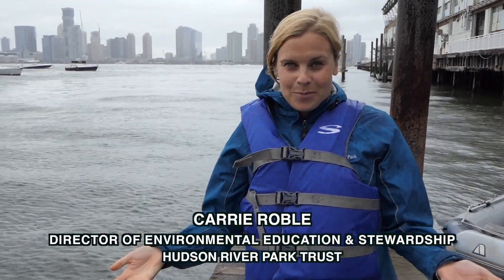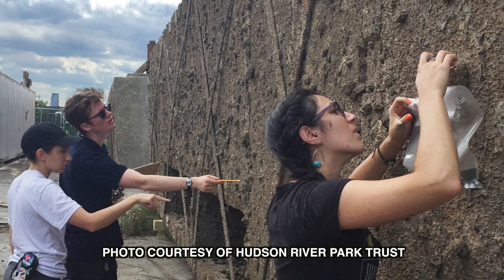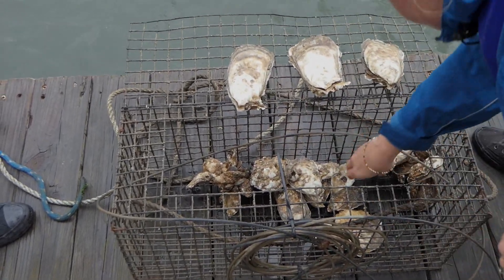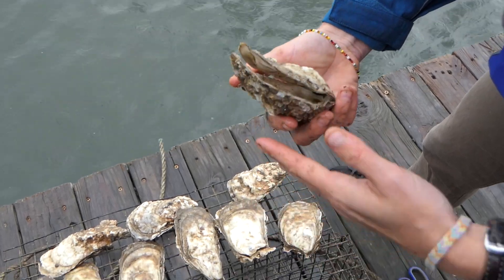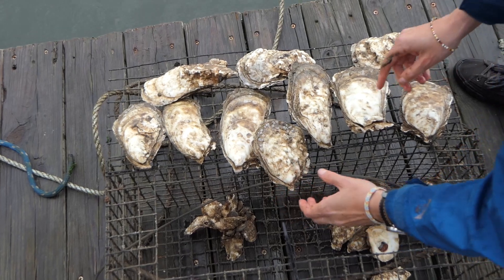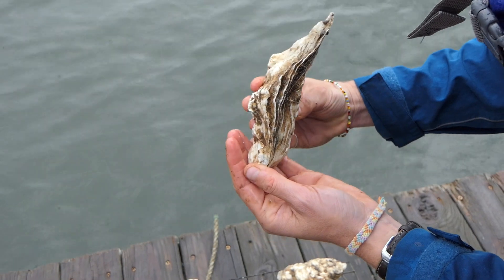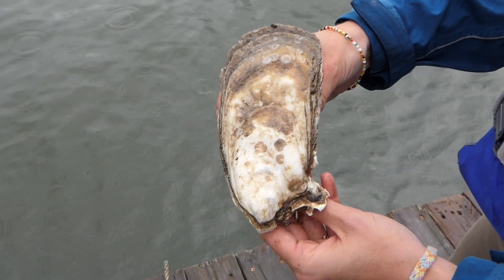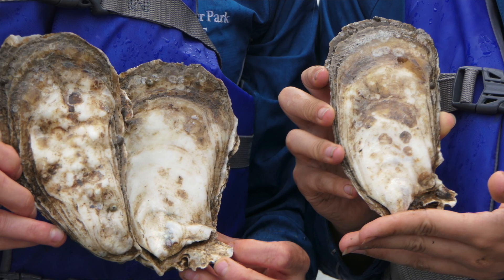Found! Giant Oysters in Hudson River Park Estuary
Carrie Roble of the Hudson River Park Trust describes the discovery of huge wile oysters at Pier 25 in Tribeca.